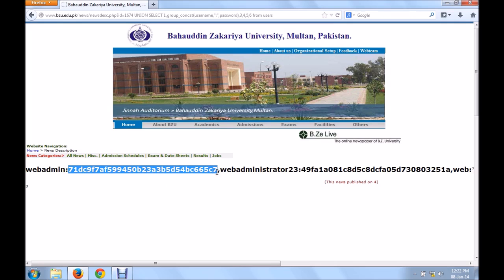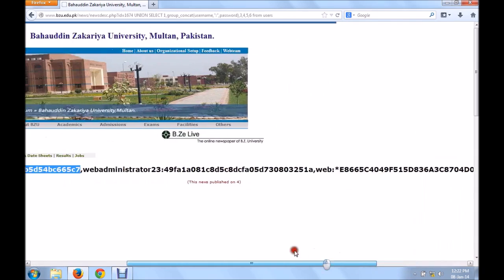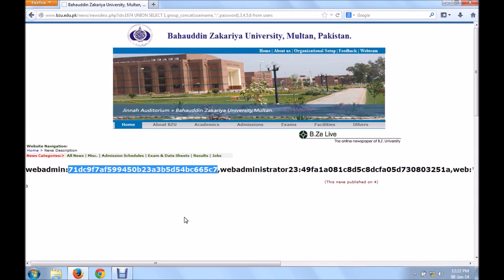10 Blind SQL (Ethical Hacking Tutorial For Beginners)